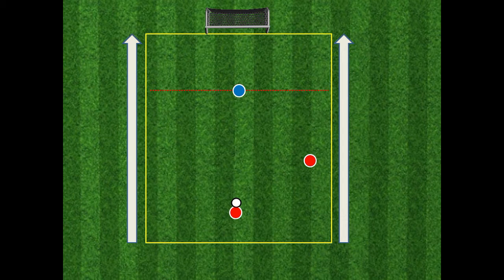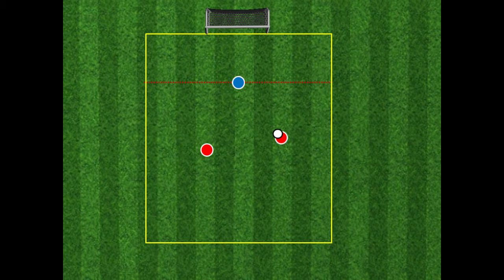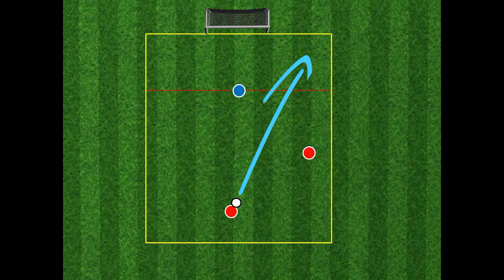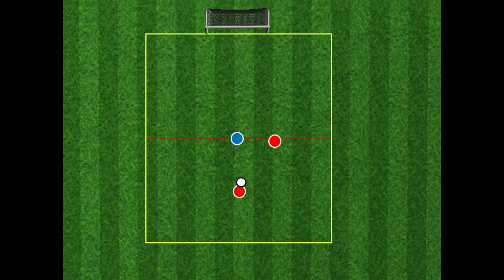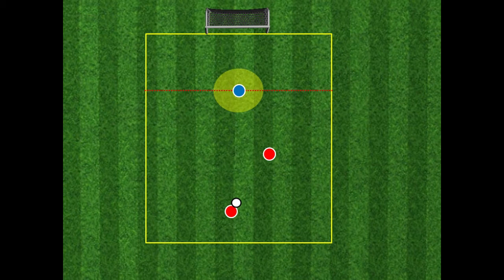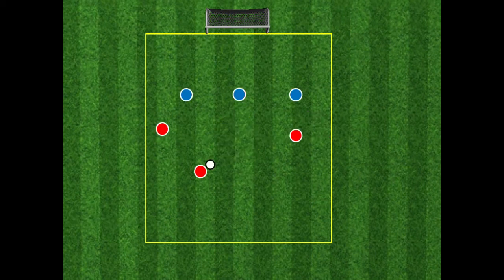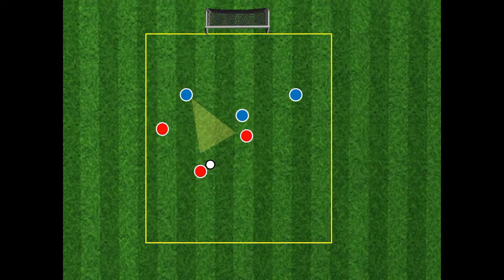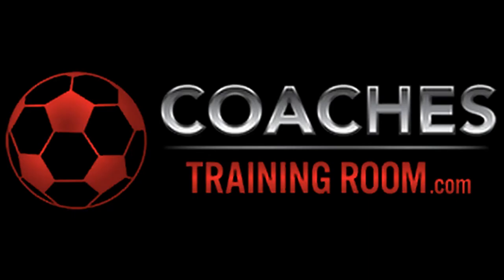Breaking the line of Pressure in Soccer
A basic how-to to help players understand their pass selection and movement and how it can affect the situation of play.

CoachesTrainingRoom.com/trial